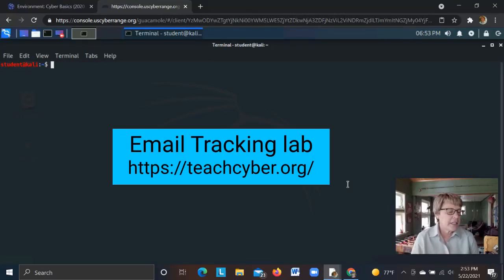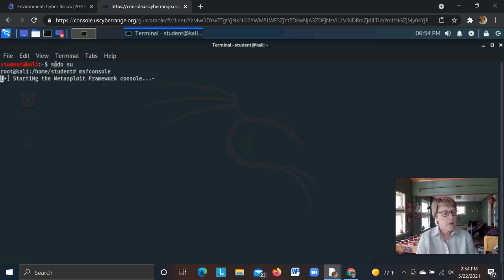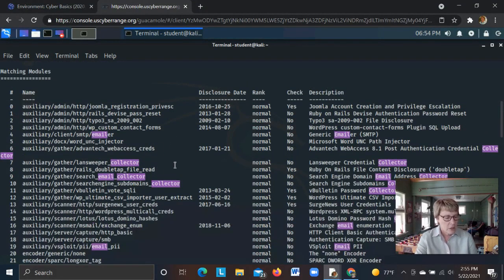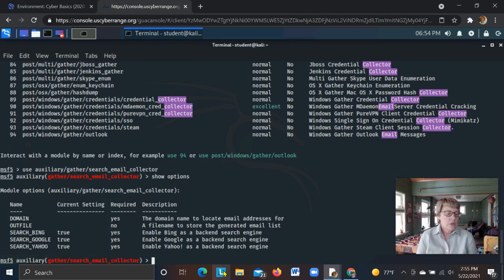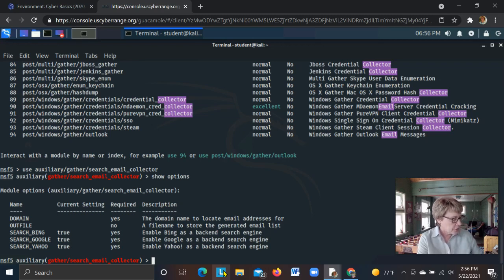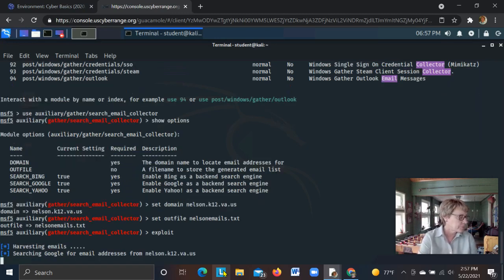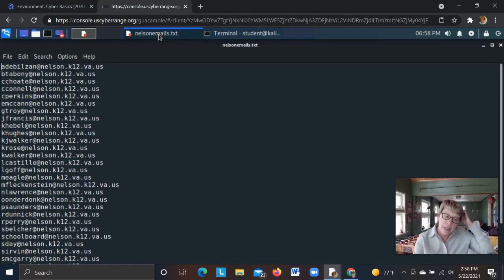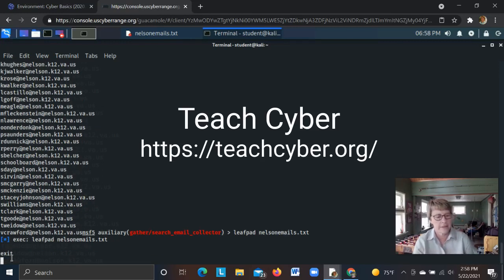Teach Cyber - Email Tracking Lab Demo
Teach Cyber - Email Tracking Demo with Nancy Stevens